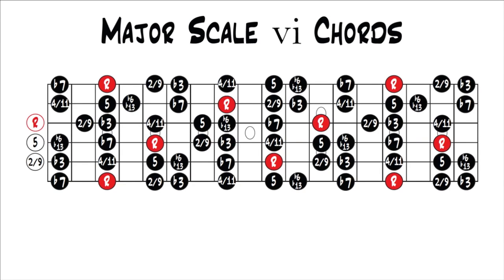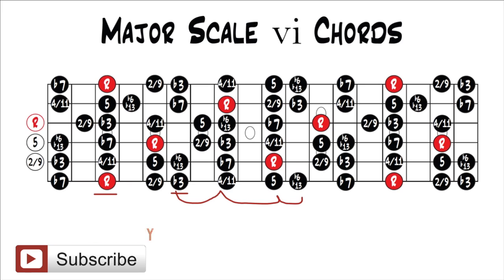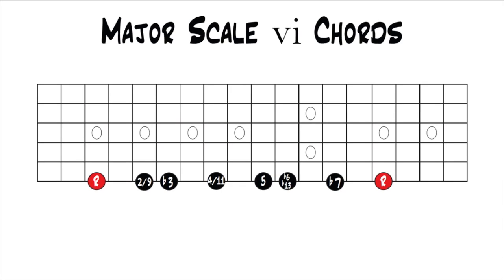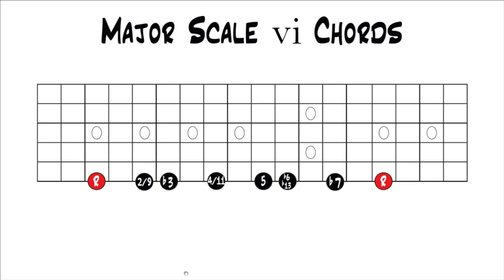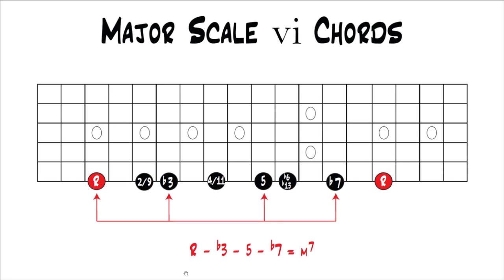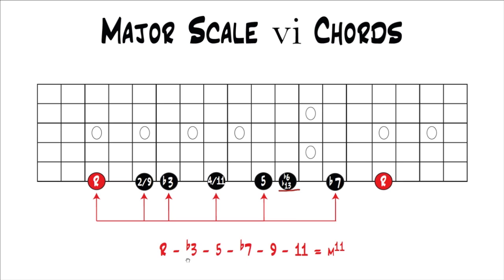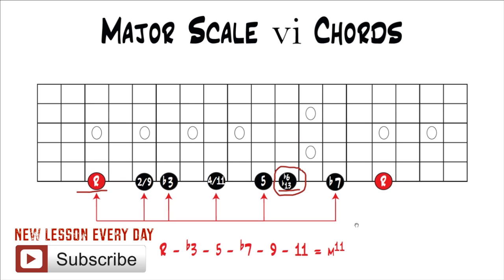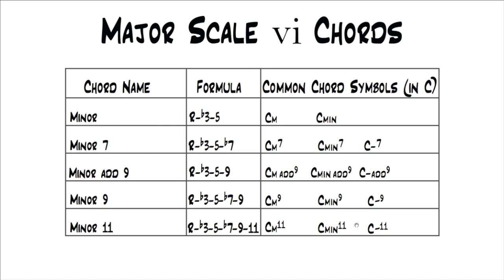Music Theory for Guitar - Major Scale vi Chords & Construction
Learn more Major Scale Six chords and how to build them on guitar

Free! Beginner Chords and Chord Progressions eGuide

*Lesson 1.1: Intervals and how to play them on 1 string up to an octave
*Lesson 1.2: Intervals between the open strings
*Lesson 1.3: Intervals and Interval shapes
*Lesson 1.4: Octaves and Octave Shapes
*Lesson 1.5: Unison notes and Unison note shapes
*Lesson 1.6: The Musical Alphabet and Chromatic Scale
*Lesson 1.7: The Major Scale
*Lesson 1.8: Intervals of the Major Scale
*Lesson 1.9: Major Scale Patterns
*Lesson 1.10: Upper Intervals of the Major Scale
*Lesson 1.11: The difference between Major Scale Patterns and Positions
*Lesson 1.12: Major Scale – Fretboard Insight
*Lesson 1.13: Major Scale Keys
*Lesson 1.14: More in-depth Major Scale Insights
*Lesson 1.15: Sharps and Flats in each key
*Lesson 2.1: Major Triads
*Lesson 2.2: minor Triads
*Lesson 2.3: Diminished Triads
*Lesson 2.4: Augmented Triads
*Lesson 2.5: Major Triad to Minor, Diminished and Augmented
*Lesson 2.6: Triad Shapes all String Sets
*Lesson 2.7: Triad Inversions
*Lesson 2.8: Triad Inversions Vertical
*Lesson 2.9: Augmented Triad Inversions
*Lesson 2.10: Diatonic Major Scale Triads
*Lesson 2.11: Harmonized Major Scale
*Lesson 2.12: Major Scale Chord Progressions
*Lesson 2.13: Find the key of a Chord Progression (song)
*Lesson 2.14: Open Triads
*Lesson 2.15: Harmonized Major Scale with Triads
*Lesson 2.16: Harmonized Major Scale with Intervals
*Lesson 3.1: 7th Chords
*Lesson 3.2: 7th Chords Construction
*Lesson 3.3: Close Position 7th Chords
*Lesson 3.4: Drop 2 Chords
*Lesson 3.5: Drop 3 Chords
*Lesson 3.6: Diminished 7th Chord Inversions
*Lesson 3.7: Major 7th to Dominant 7th to minor 7th to minor 7th flat 5 to diminished 7th
*Lesson 3.8: Diatonic Major Scale 7th Chords
*Lesson 3.9: Harmonized Major Scale with 7ths Chords
*Lesson 3.10: Harmonized Major Scale with Drop Chords
*Lesson 3.11: Chord Progressions with 7th Chords
*Lesson 3.12: Find the key of a progression (song) that has 7th chords
**Lesson 4.8: Learn more Major Scale Six chords and how to build them on guitar